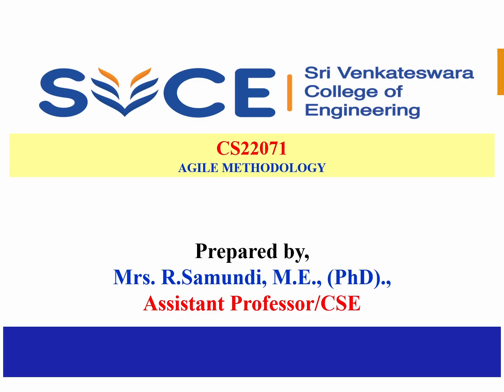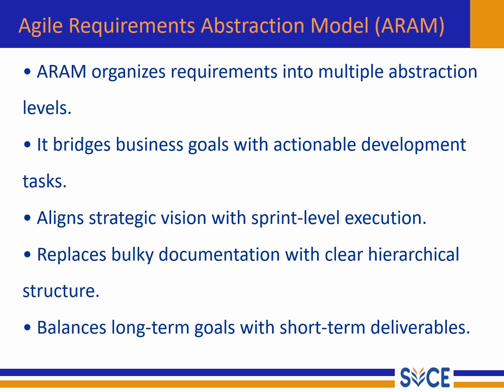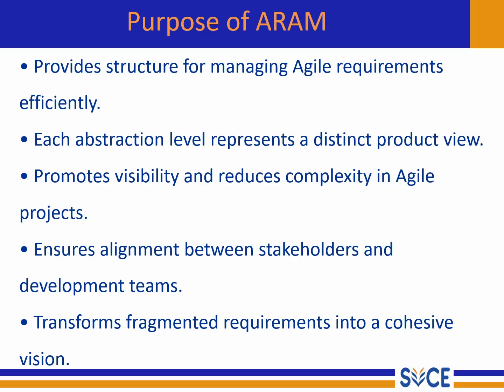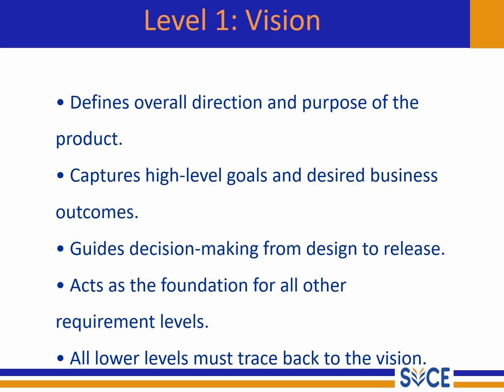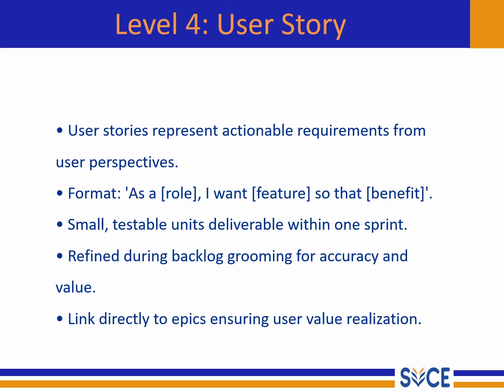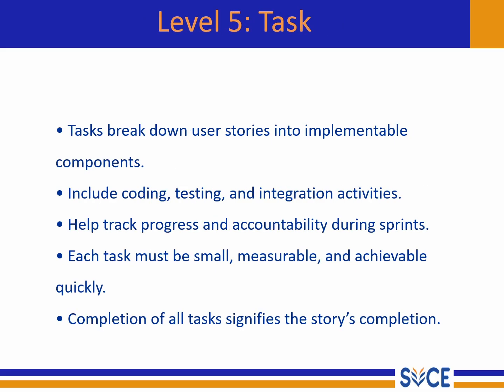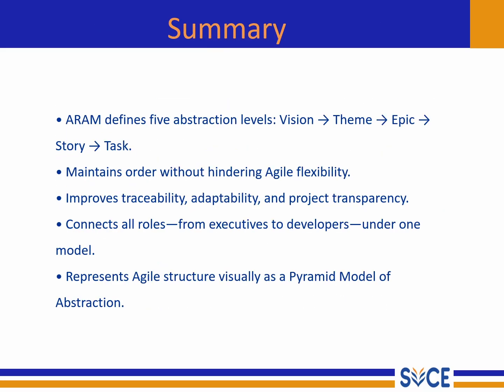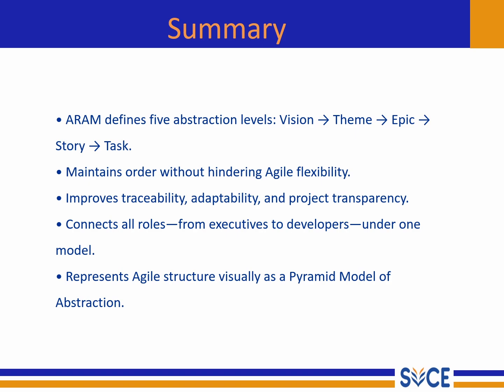CS22071 U4 7 Agile Requirements Abstraction Model ARAM